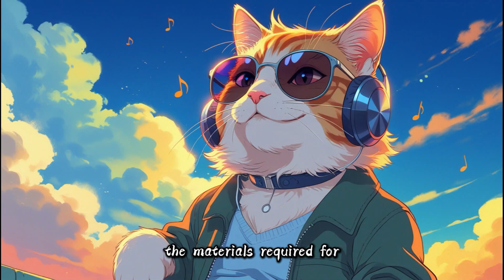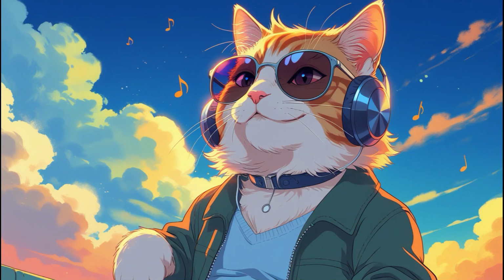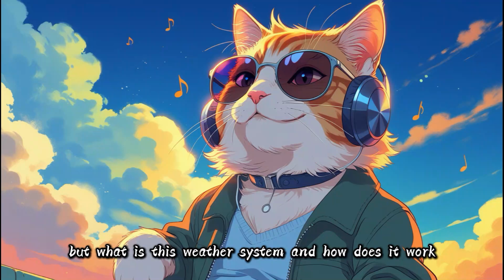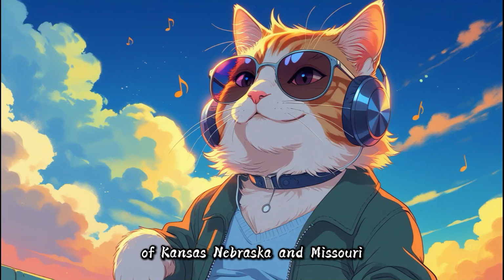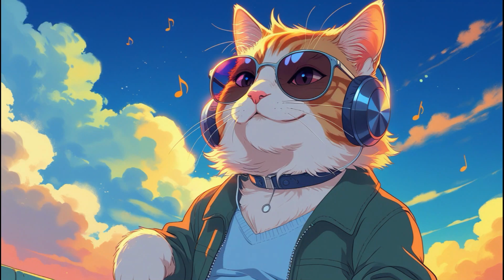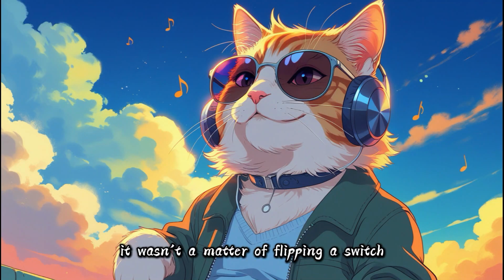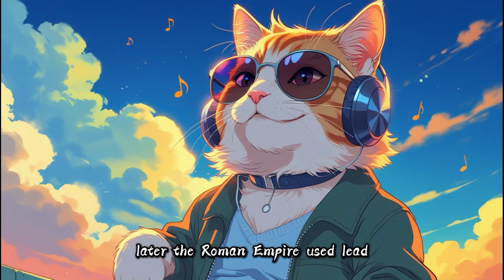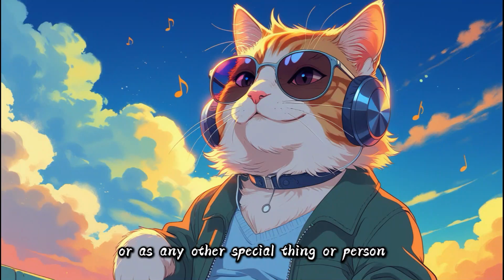VOA Learning English Podcast | 2025/02/25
On this podcast, learn about the history of the Statue of Liberty in New York Harbor; find out what a ‘polar vortex’ is; hear about expressions from the past that are still in use, like ‘dialed in;’ scientists find lead pollution in ancient Greece; then, expressing probability on Lesson of the Day.